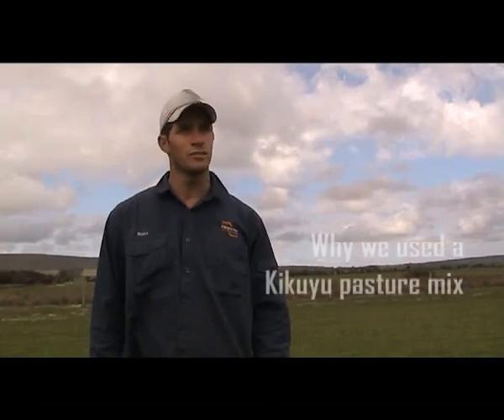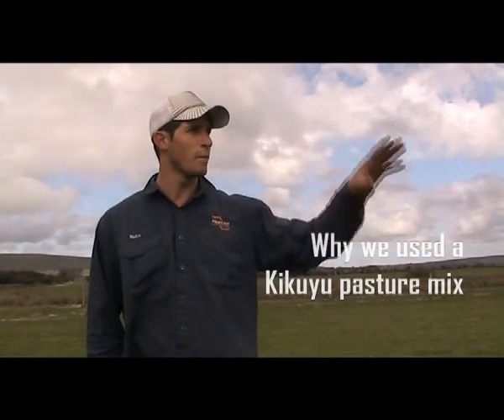Good reasons to choose kikuyu